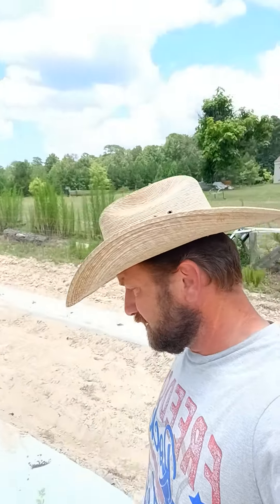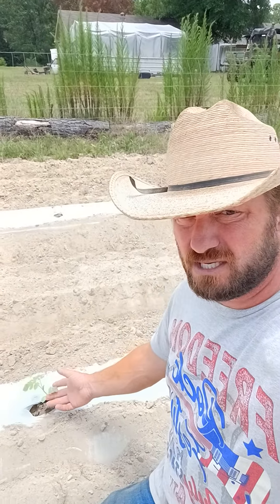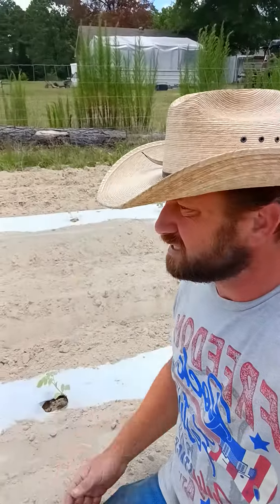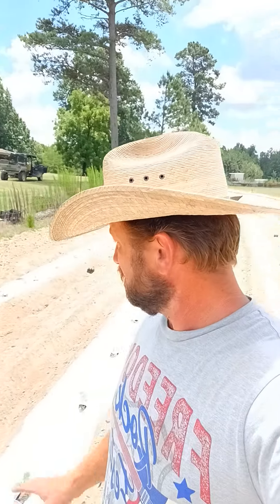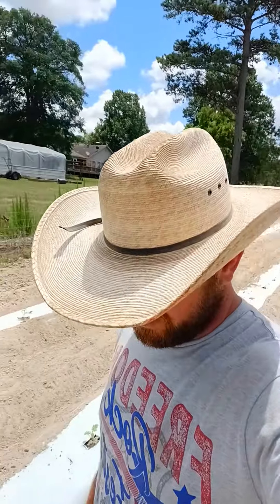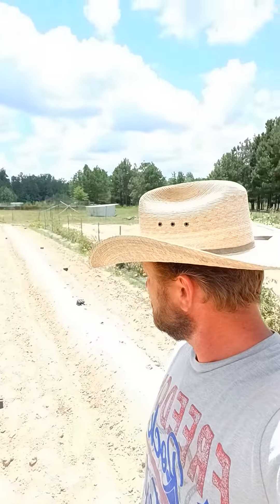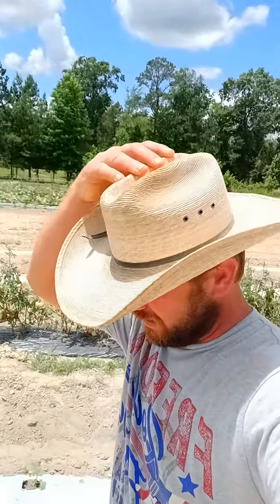A look at the fall watermelons.